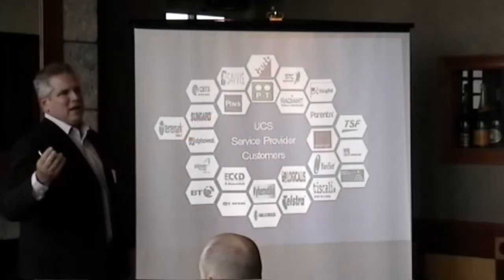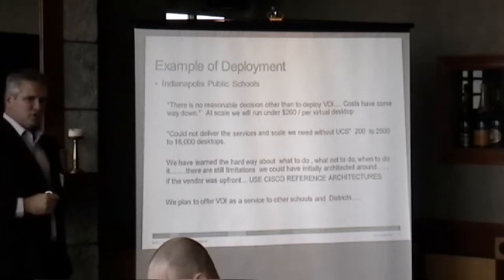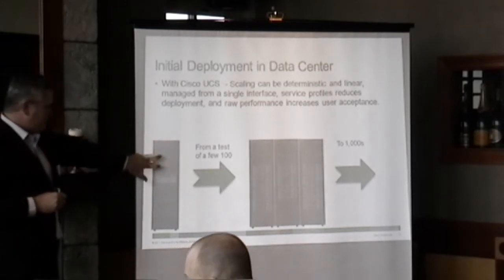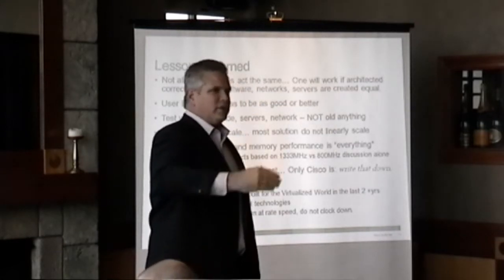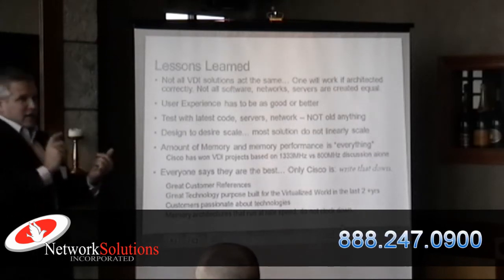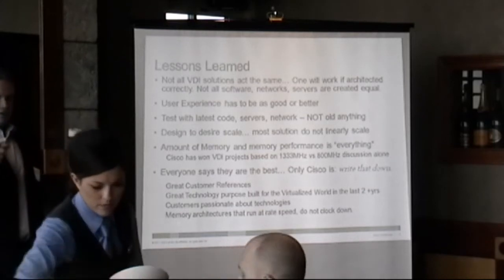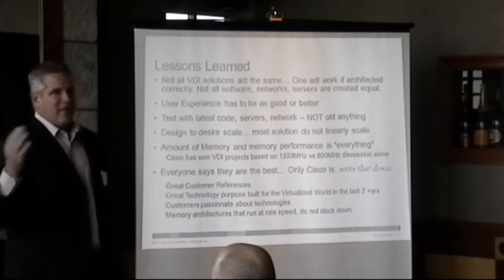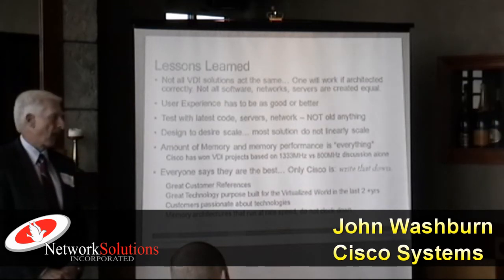Cisco Unified Computing System Part 2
This is the third talk given at our recent data center virtualization event.  This is part two of the talk.